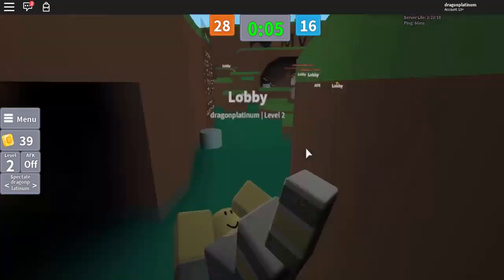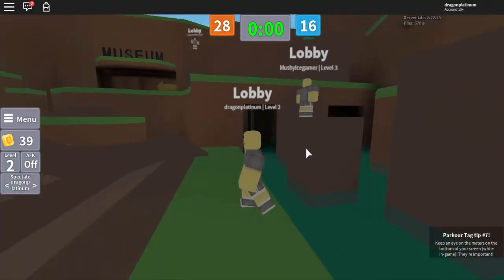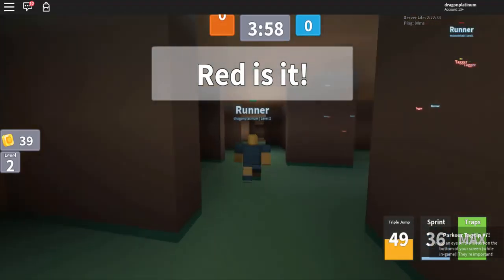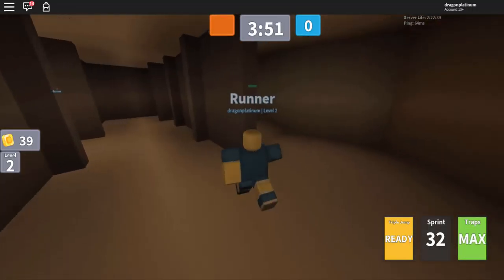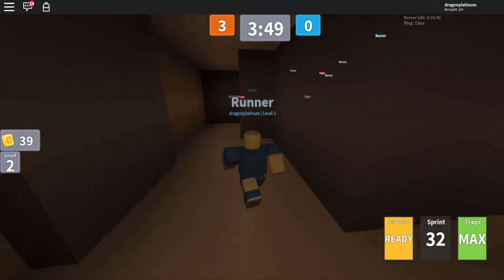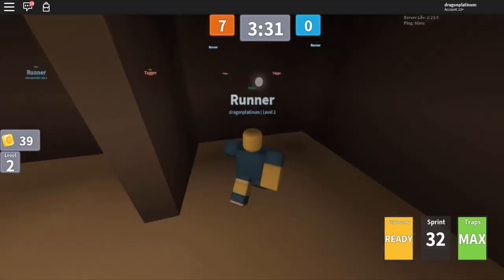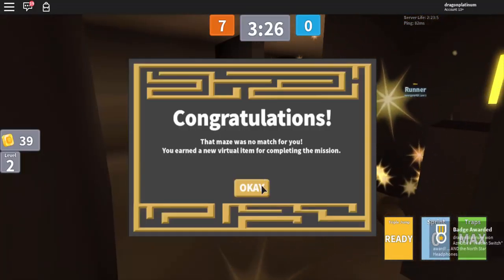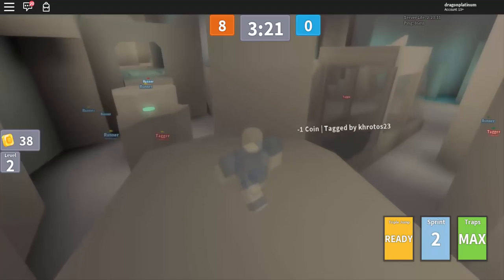How to Get the North Star Headphones | Roblox Parkour Tag Labyrinth Event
First event of 2018!